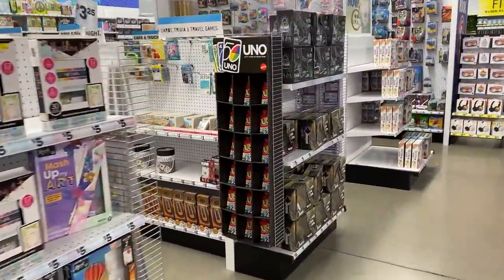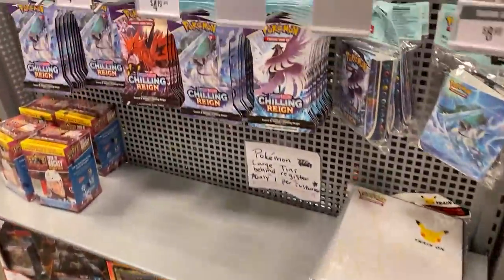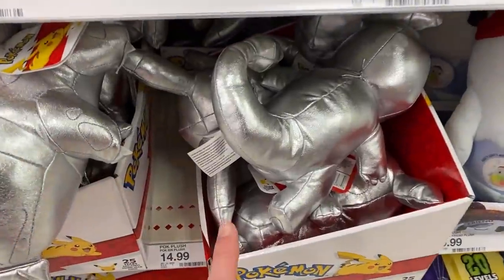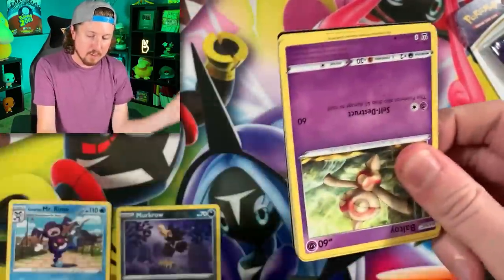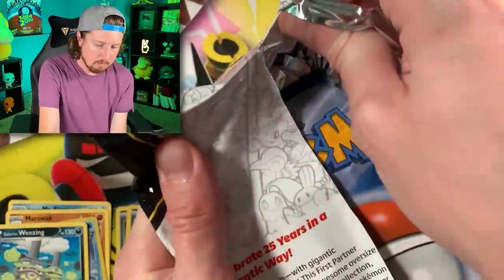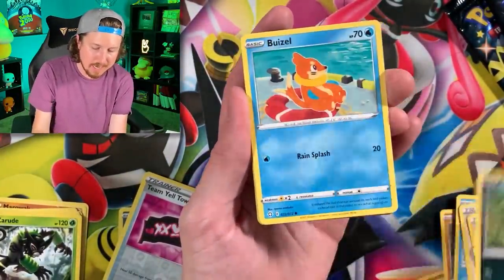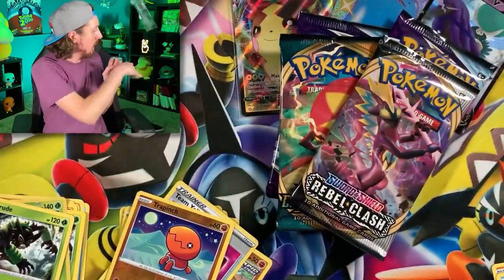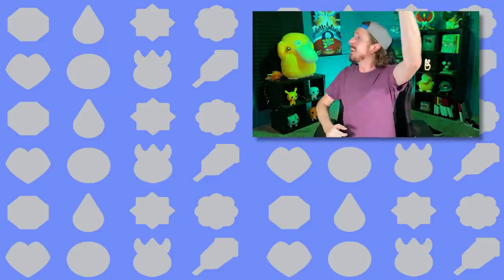I WENT HUNTING for FIVE BELOW POKEMON CARDS! Opening My Weekend Shopping Haul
I spent my weekend hunting for Five Below Pokemon cards and ended up with a shopping haul after searching different stores! Opening Pokemon cards after finding out the answer to "Does Five Below Sell Pokemon Cards?" This might be one of the best spots that people forget to look.

RealBreakingNate
USA